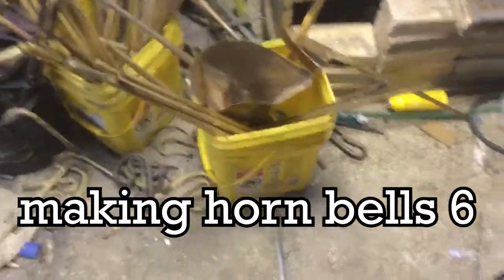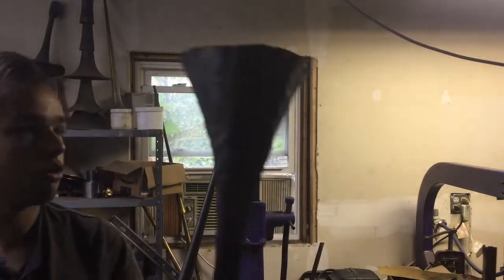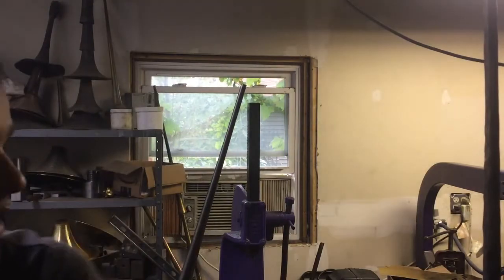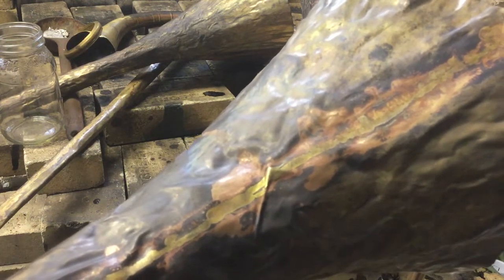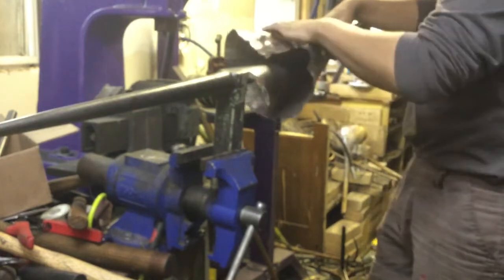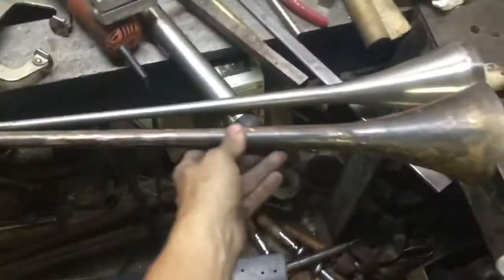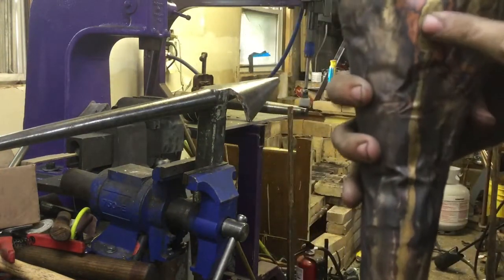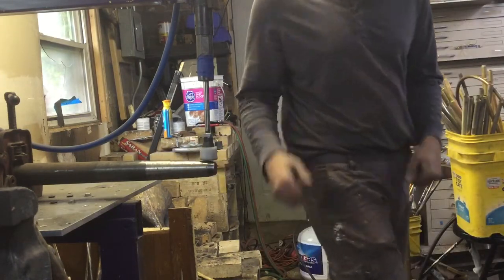How to Make Hand Hammered horn bells pt. 6: Rounding and Crease-busting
this one is ripe with information yall. Miles offers some wisdom about post seam roll rounding and fixing creases, as well as some other cool stuff with the power hammer